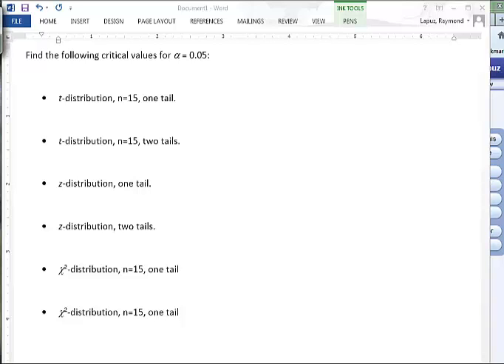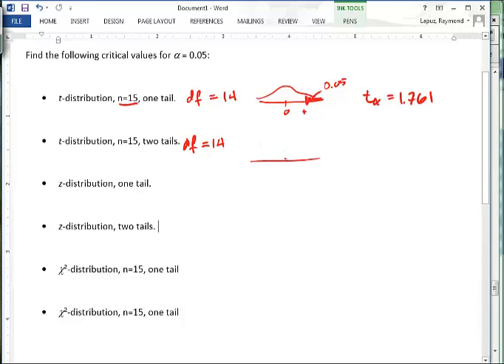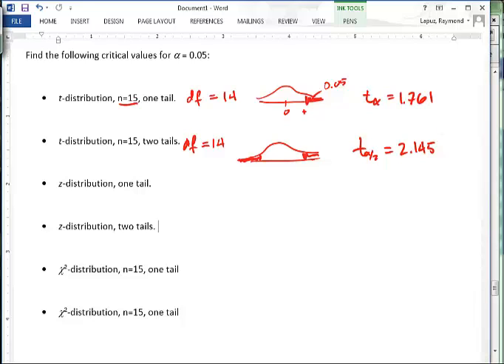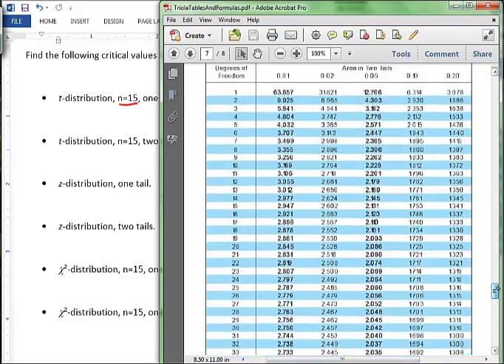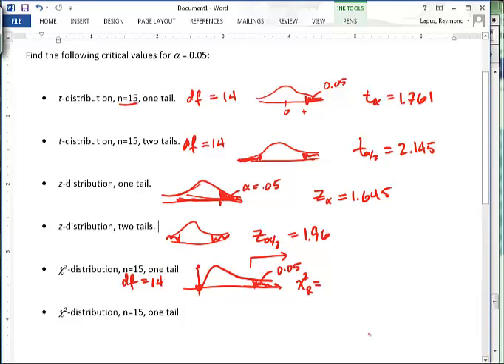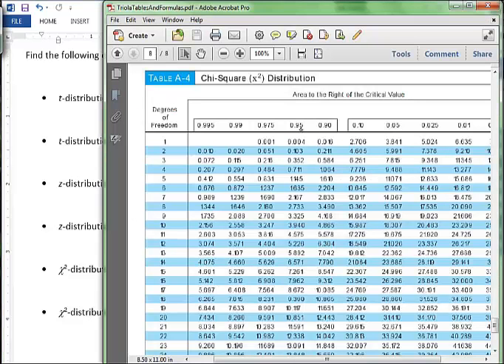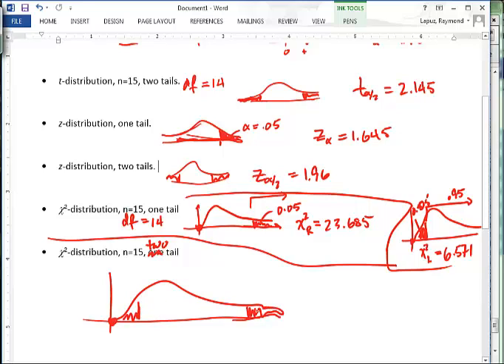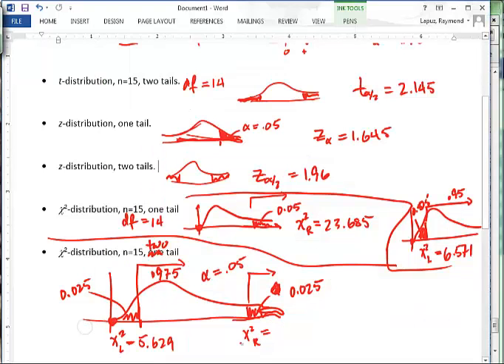Finding Critical Values Using Tables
Statistics